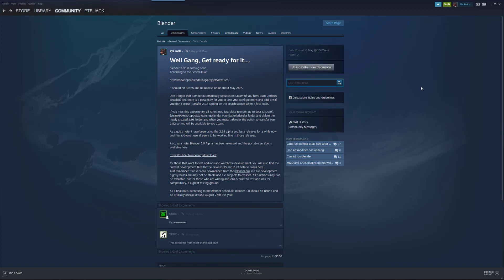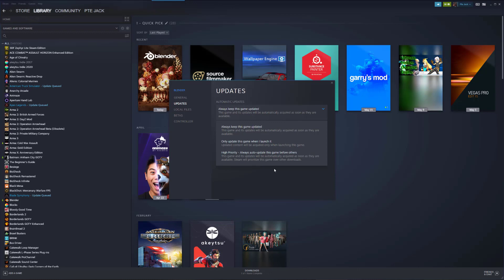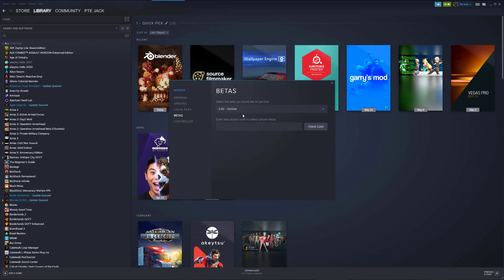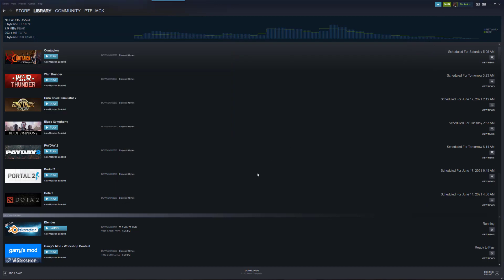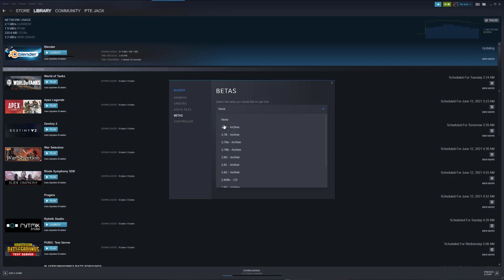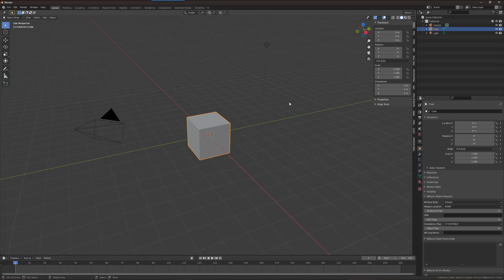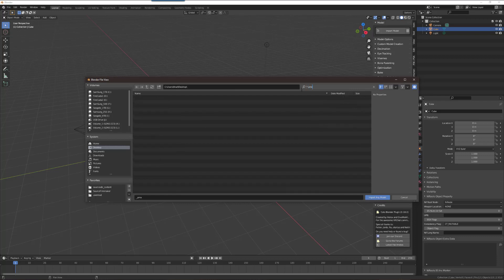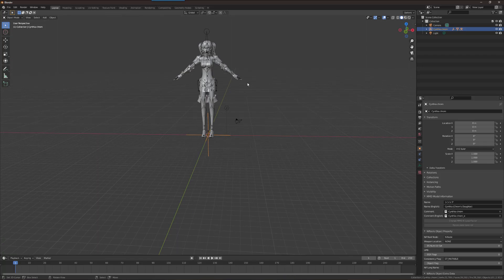Blender - Blender Updated but....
1) Lock Blender to a particular version of Blender on Steam to avoid Automatic Updates
2) How to roll backward and forward to different versions of Blender on Steam
and
3) Discuss broken addons as result of a Blender Update or Upgrade.